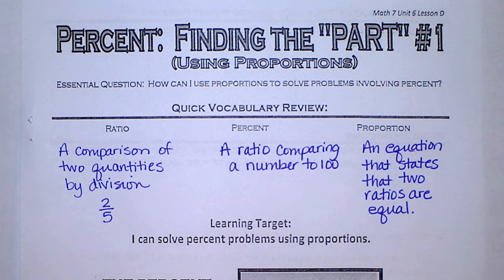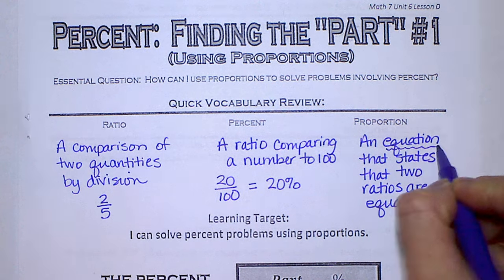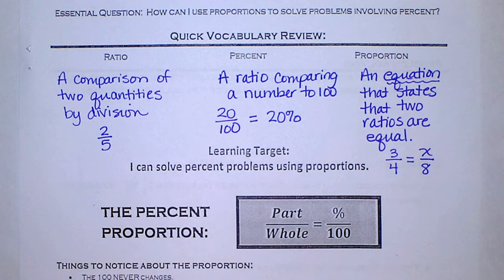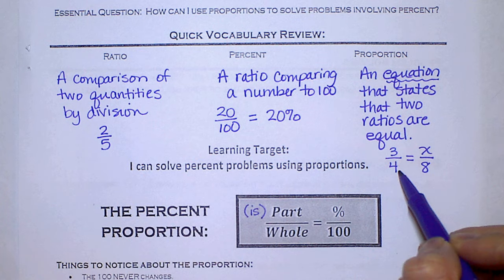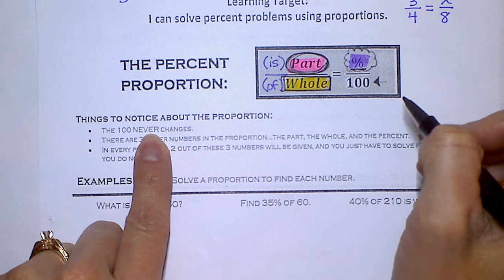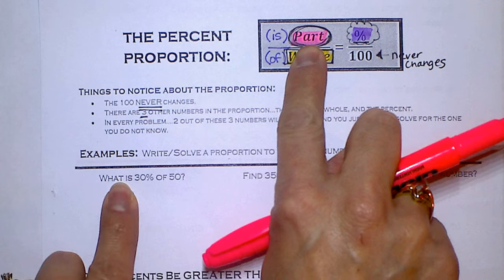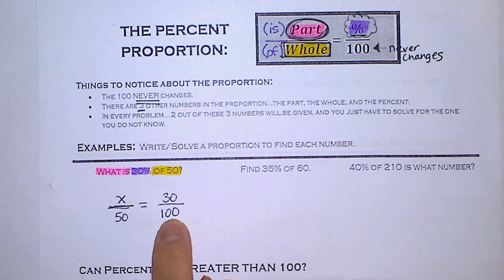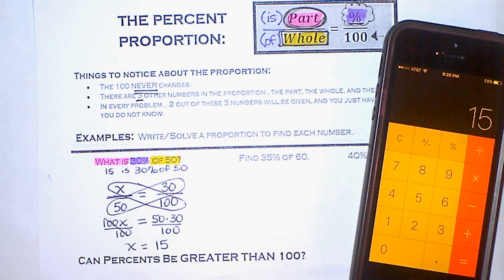6D Math7 Notes1